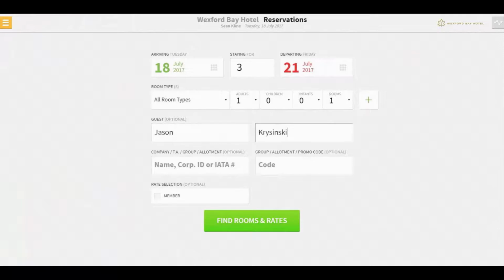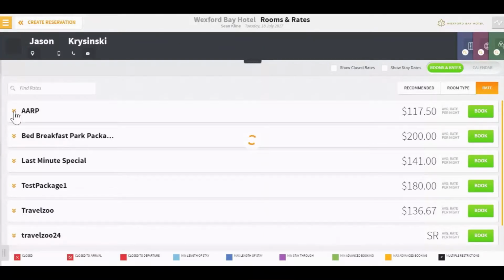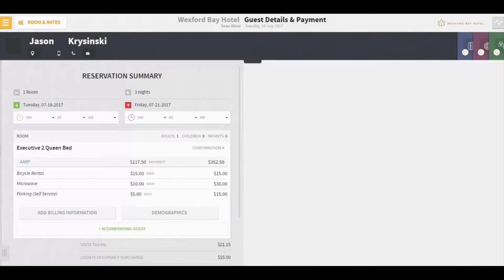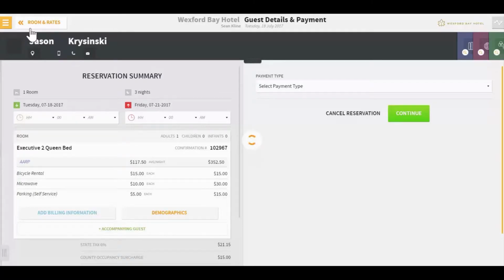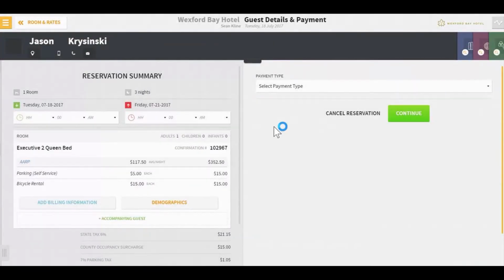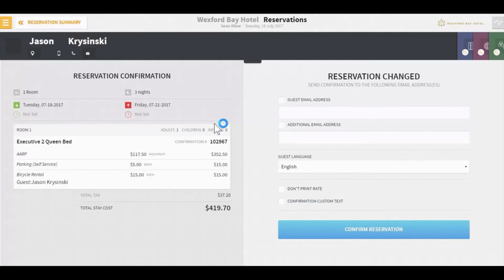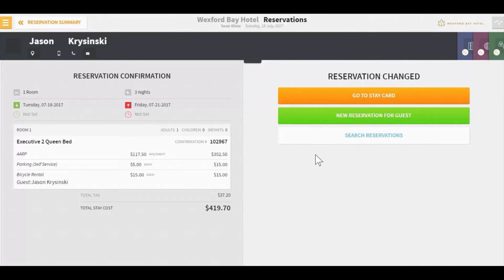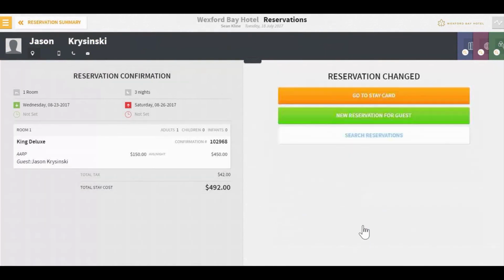Reservation Creation & Tips in Rover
Learn more about reservation creation in Rover or skip to a specific section of the video:

- 00:09: How to Quickly Retrieve Rate Information for Potential Guests
- 02:48: Can I Adjust the Price of an Add-On During the Confirmation Process?
- 03:45: Adding a Payment Method
- 04:33: The Confirmation Email
- 05:18: Creating Multiple Reservations for a Single Guest